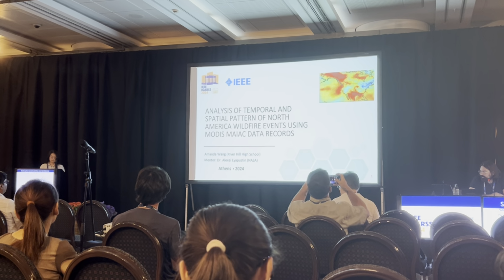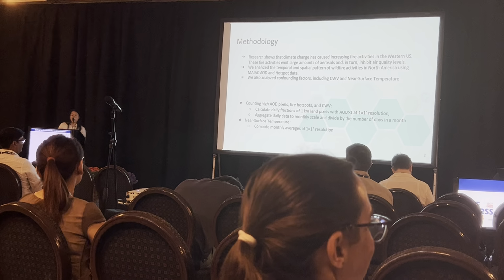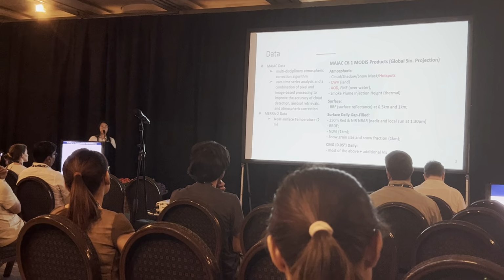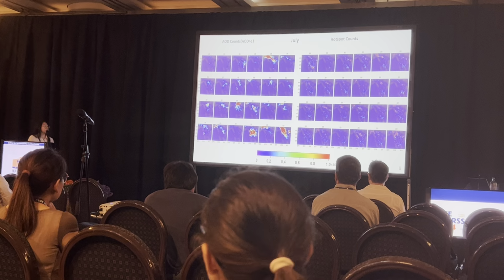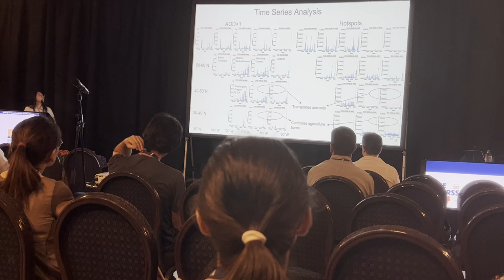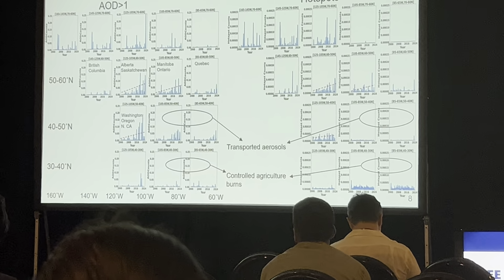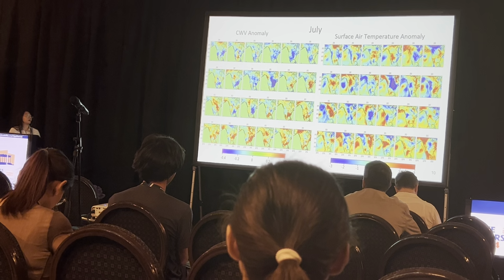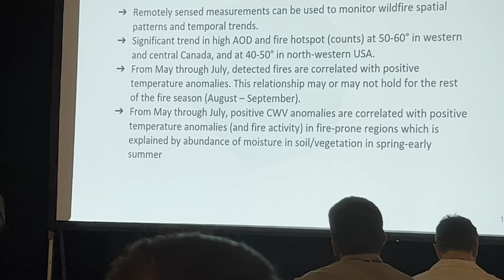IEEE/IGARSS 2024 presentation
Research results on the temporal and spatial pattern of North America wildfire activities during the past 24 years. Presenting on 2024 IEEE International Geoscience and Remote Sensing Symposium, Athens, Greece.